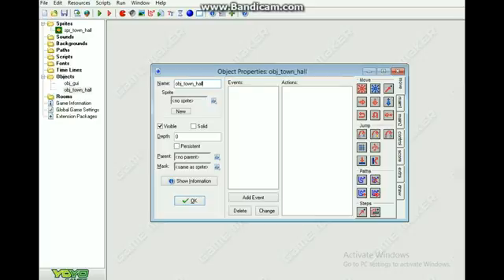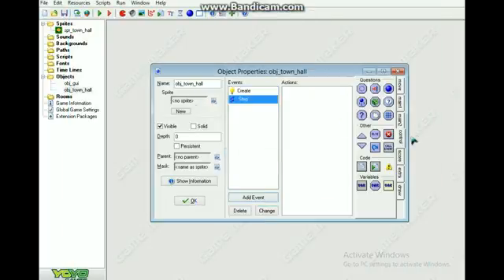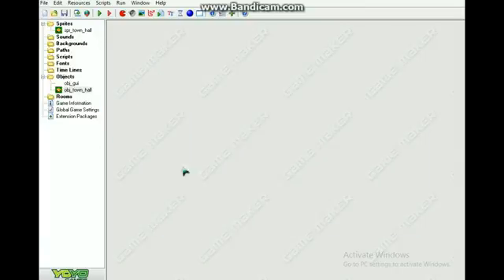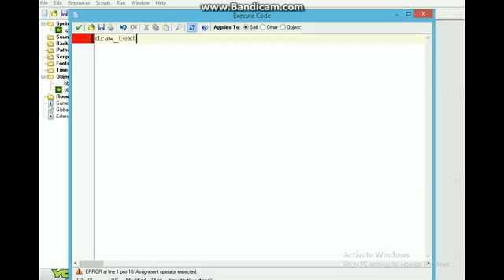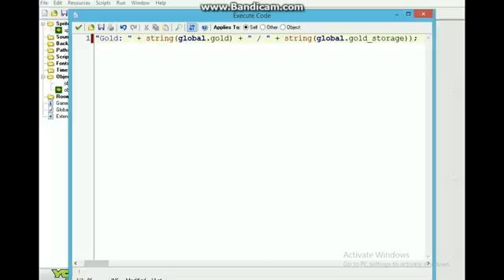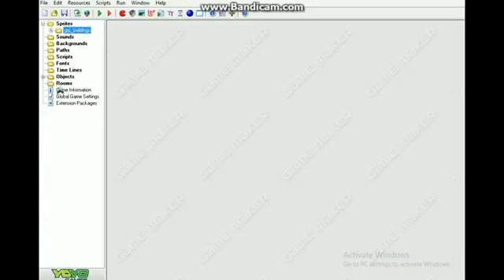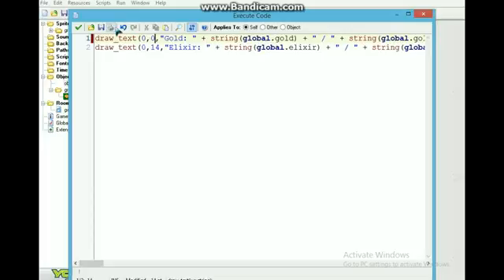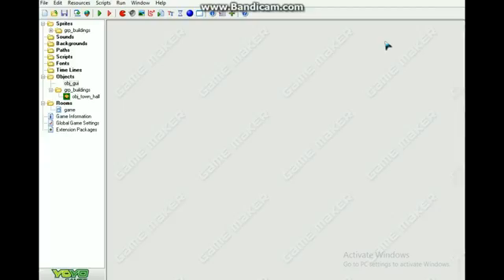Game Maker Tutorial - Clash Of Clans 2D (Renew) #1 Town Hall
Hello Guys And Welcome To The Renew Of Clash Of Clans 2D And This Time Is Better and Of Course My Voice Added Here So Enjoy :)

Start To Make Game Here:: "Game Maker Tutorial - Clash Of Clans 2D Part 1 Town Hall"